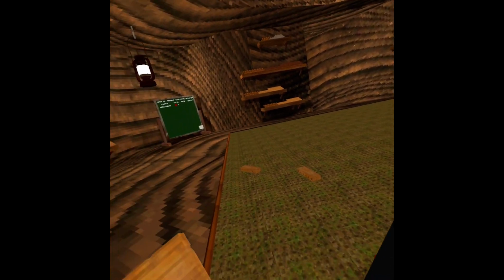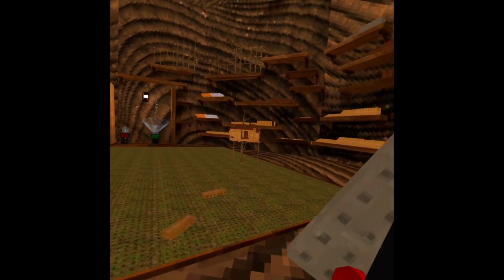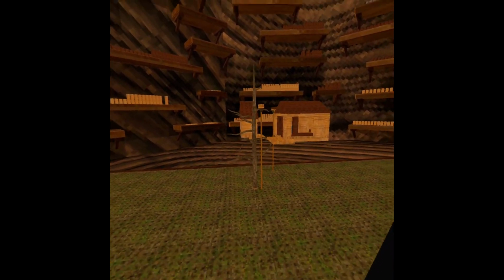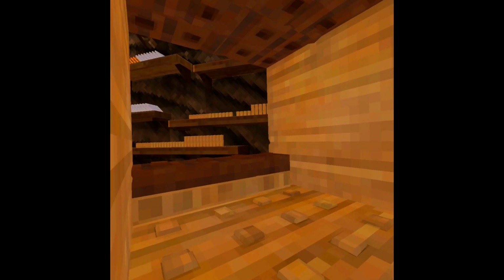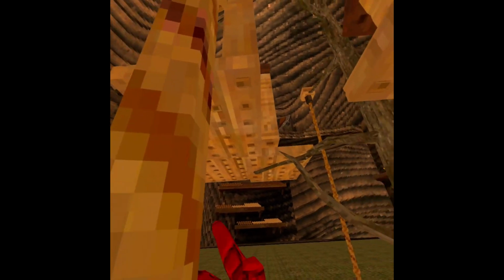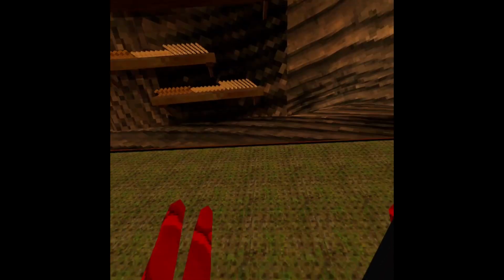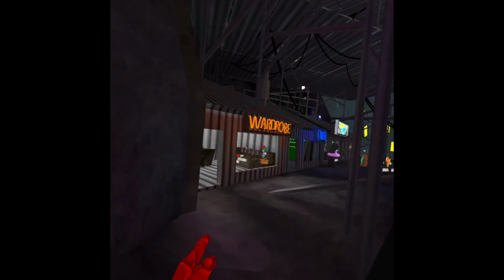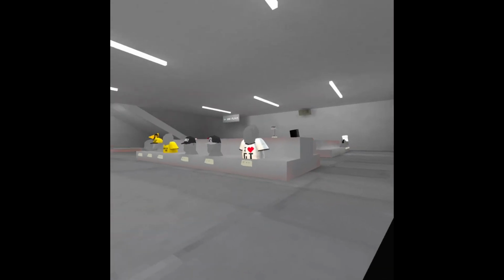New "Monke Blocks" update in Gorilla Tag!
Sub to @awesomeboy122  , @icicles0  , @Toast_Devv  , and@PlushWorld5 , .